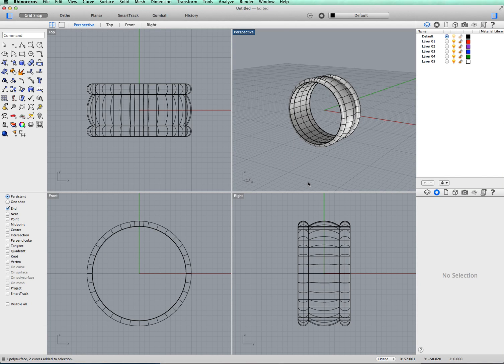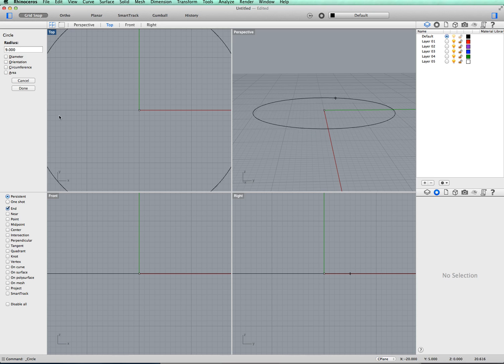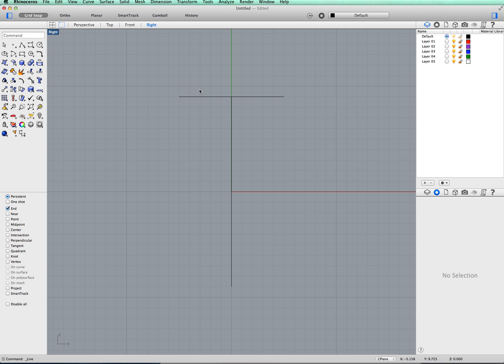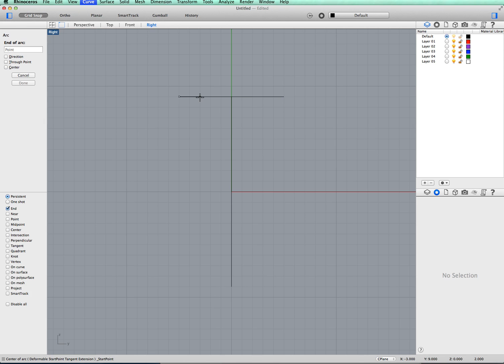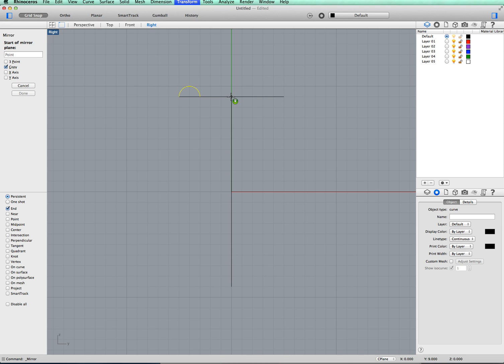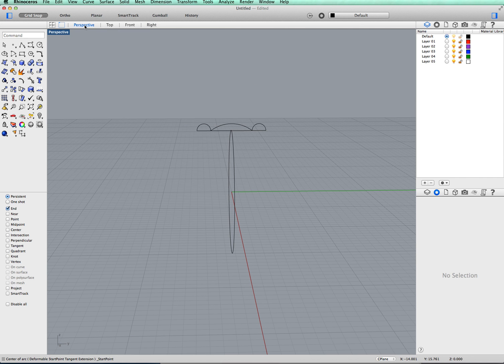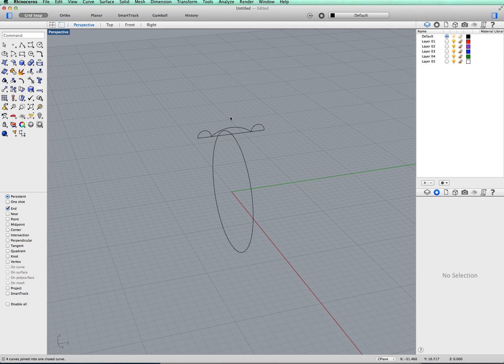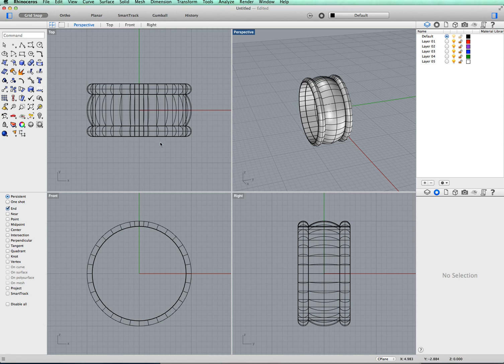Rhino 3d sweep a design on a band ring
how to produce a design to sweep around a circle